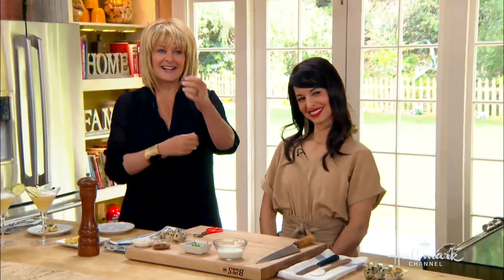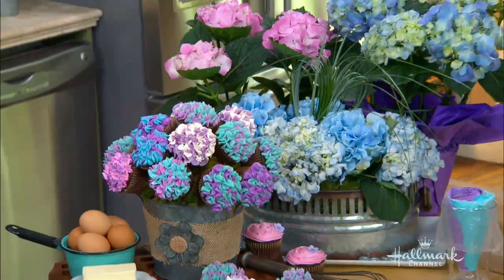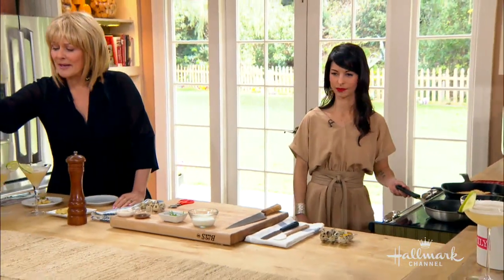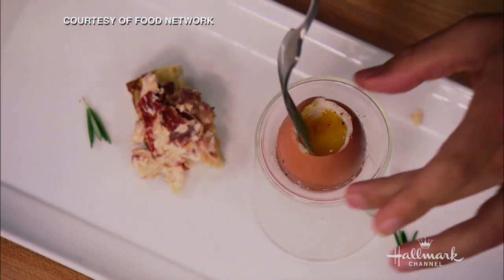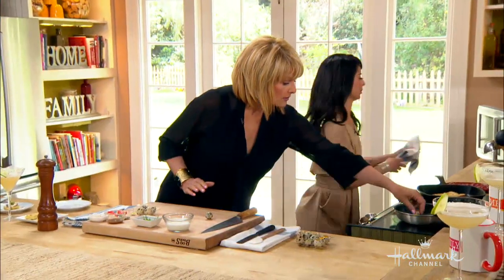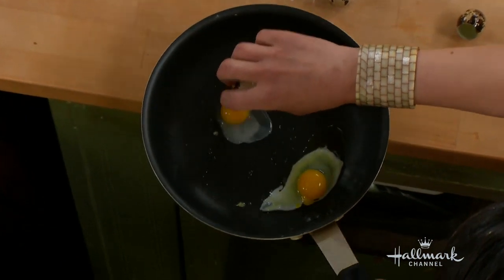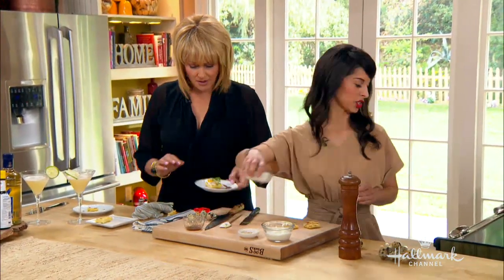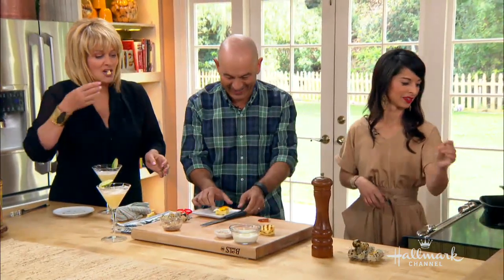Chef Shanti Hinojos Sunny Quail Egg Appetizer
Chef Shanti Hinojos is in the kitchen making her on-air debut with a recipe for Sunny Quail Egg Appetizers. If Shanti looks familiar it is because she is the official Home & Family food stylist! Her job is to make sure to food doesnÃ¢â‚¬â„¢t just taste good, but that it also looks beautiful on the show. When it comes to cooking, Shanti was influenced by her family growing up. After preparing the appetizers, she pairs it with a delicious pisco sour cocktail. She is surprised when Ã¢â‚¬Å“Cutthroat KitchenÃ¢â‚¬Â judge Simon Majumdar shows up. The last time the two were together was when she was eliminated from the competition show.